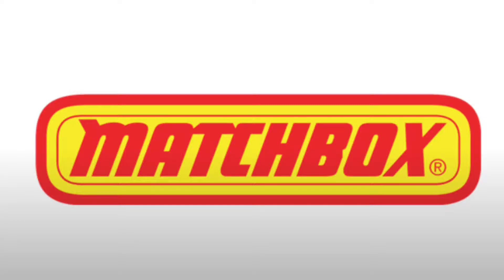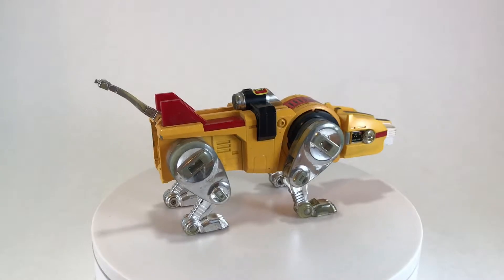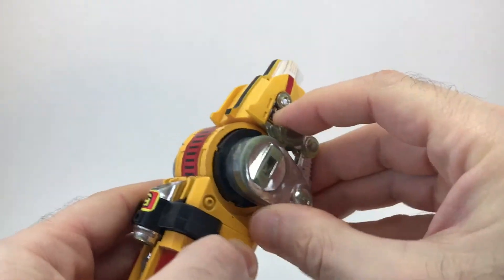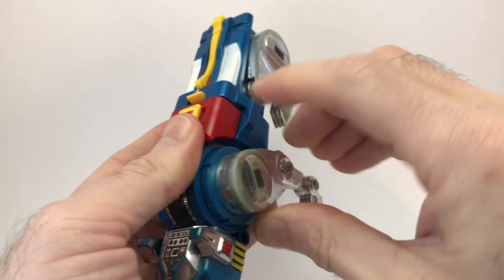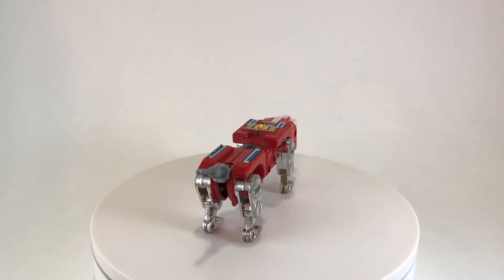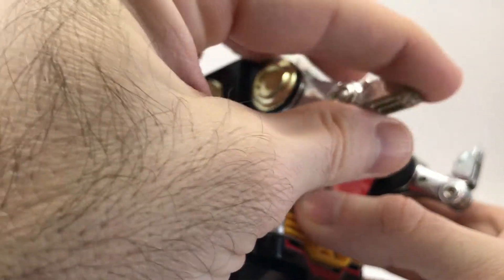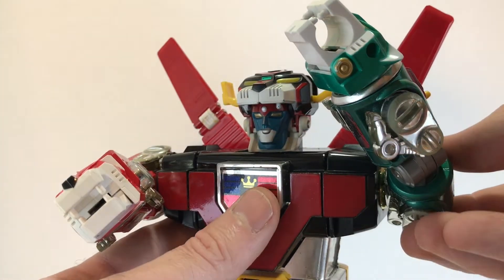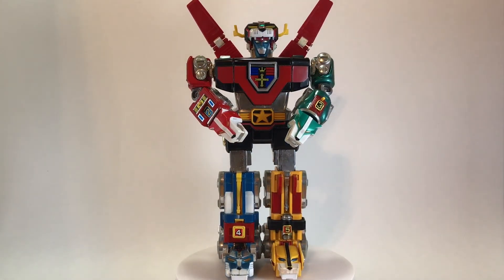KREED'S COLLECTION Voltron Deluxe Lion Set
Christmas isn't over yet! It's the Kreed's Collection Christmas Special! We are taking an extra long look at the die cast Voltron Lion Force from 1985. This toy was produced in 1981 by Bandai in Japan but released in the United States in 1985 by Matchbox. Yeah Christmas was yesterday but my normal release day is Wednesday so I figured this would be like a late Christmas gift you were not expecting! New, vintage toy review every Wednesday.

A quick side note. During the review I refer to the Netflix version of Voltron as the superior version. I just wanted to point out that I meant superior in story and plot not design. The 1985 design is, and always will be, Voltron.